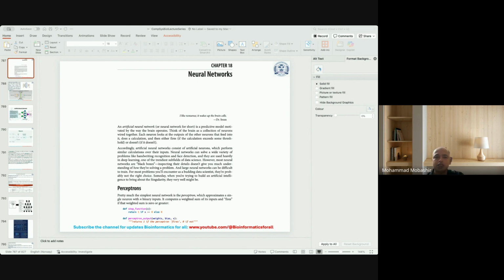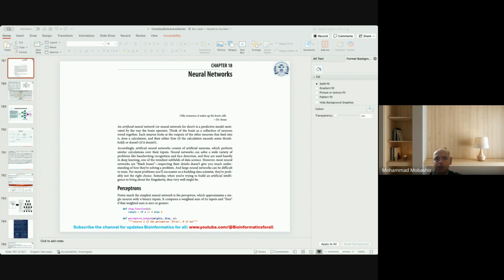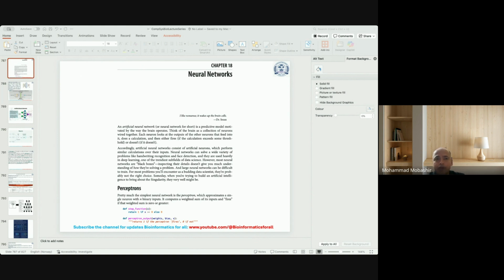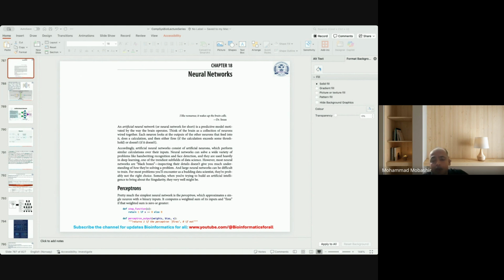Data Science Tutorial Day 20B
Mohammad Mobashir introduced Artificial Neural Networks (ANNs) as predictive models inspired by the human brain, used in data science for various tasks. They explained that ANNs consist of an input layer, one or more hidden layers, and an output layer, with neurons processing information through mathematical equations and activation functions. Mohammad Mobashir also detailed the learning process involving forward and backward passes to adjust weights, highlighted key characteristics and applications, and differentiated between AI, ML, DL, and Generative AI, while introducing various types of neural networks.